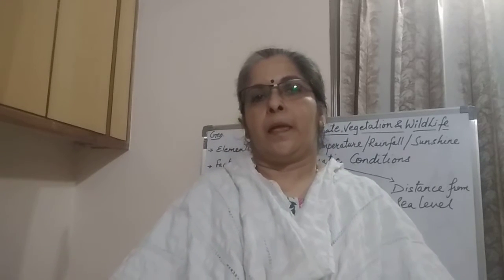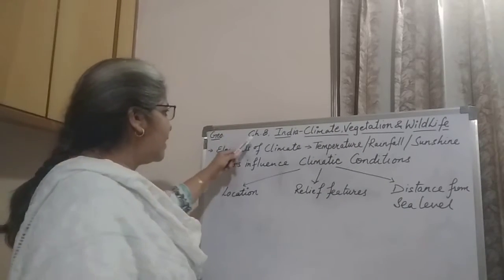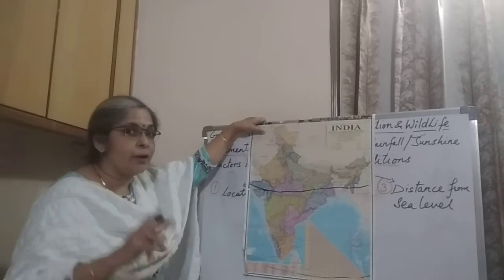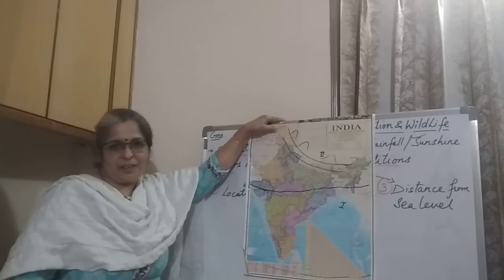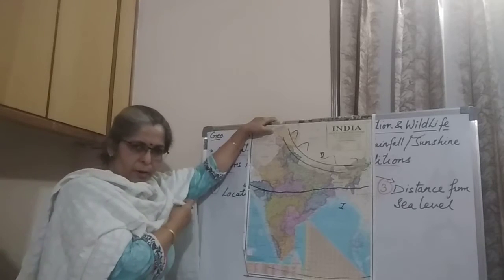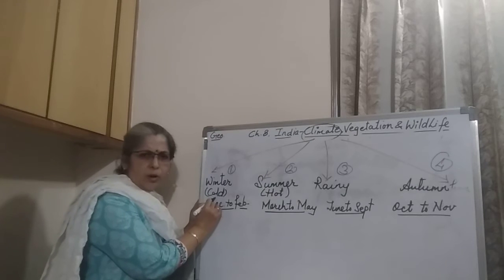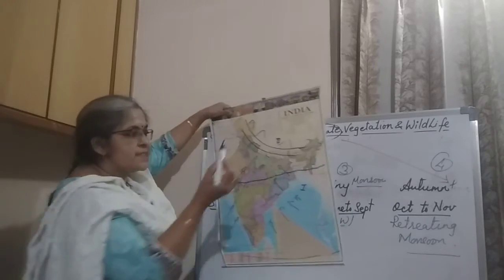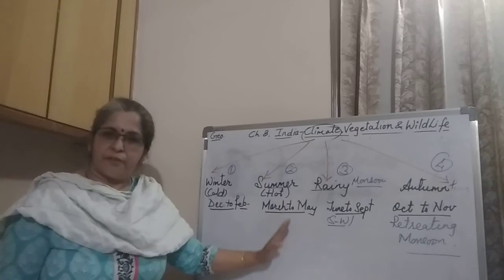Ch.8 India- Climate, Vegetation & Wildlife (Part-1)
Class-6, Geography-About Elements and factors affecting climatic conditions & types of climate.